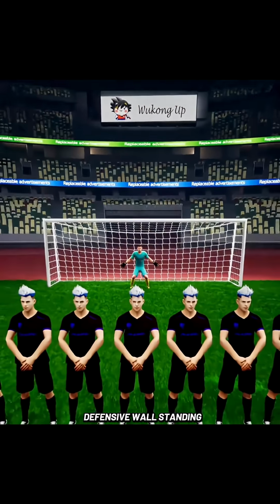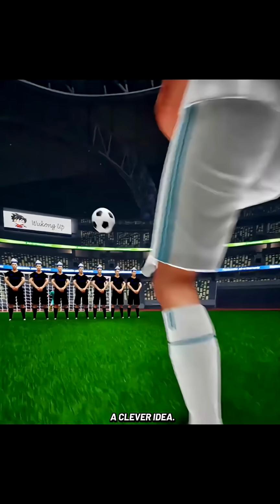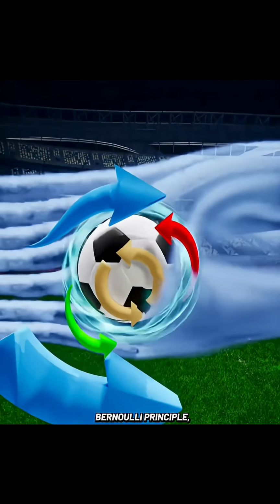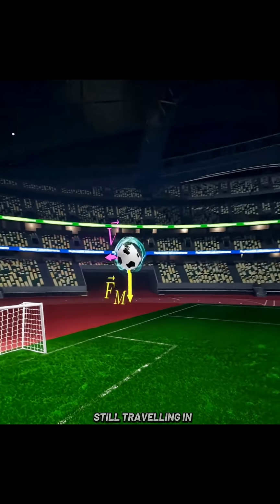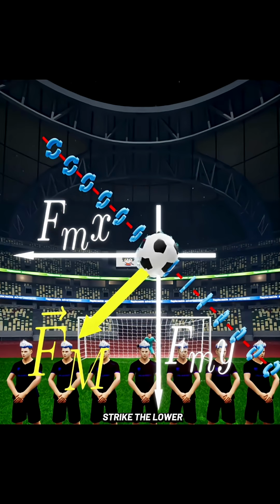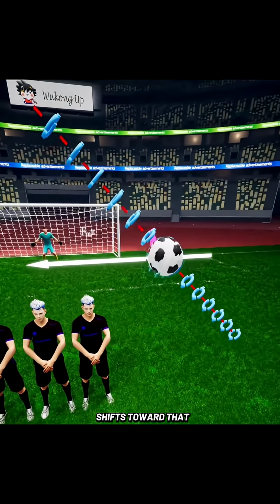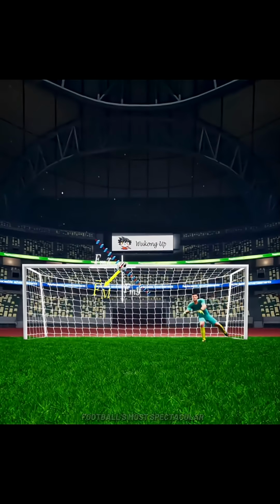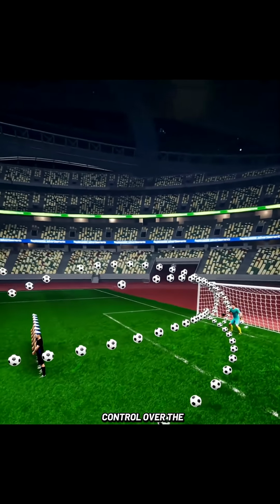The Science Behind the Impossible Banana Kick